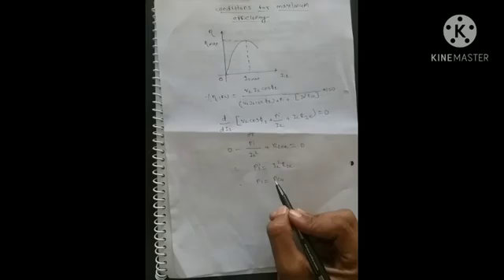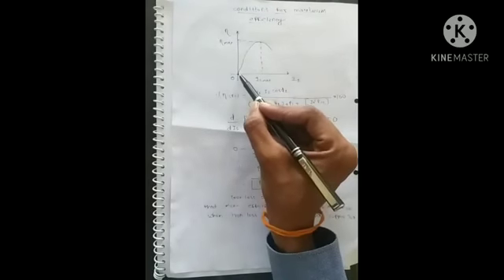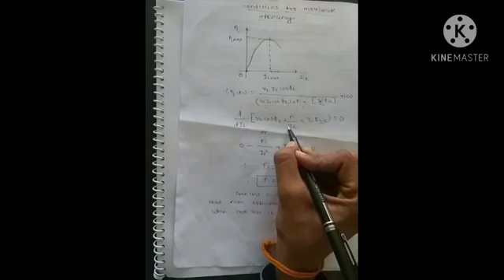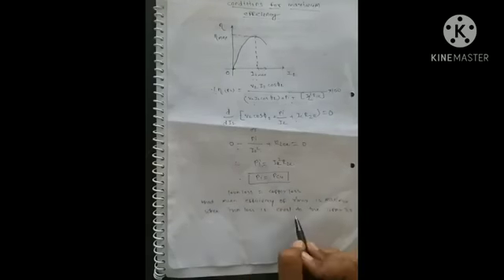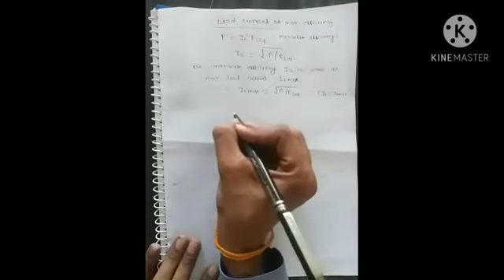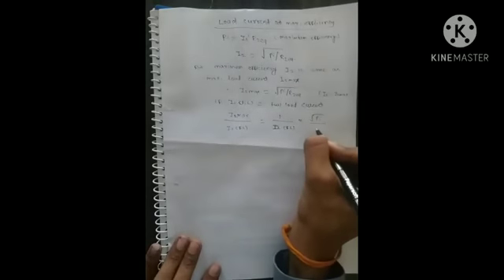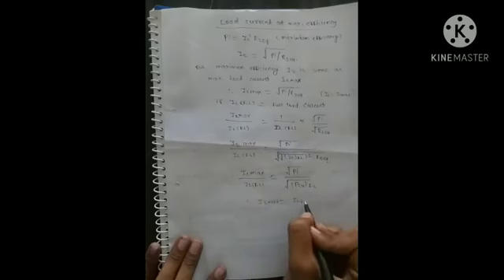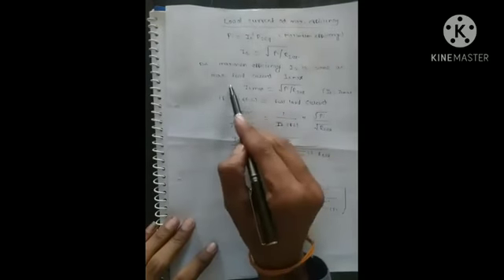ATCFOEM_ELECTRICAL_SE_ ELECTRICAL_MACHINES-I _LECTURE NO_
CONDITIONS FOR MAXIMUM EFFICIENCY